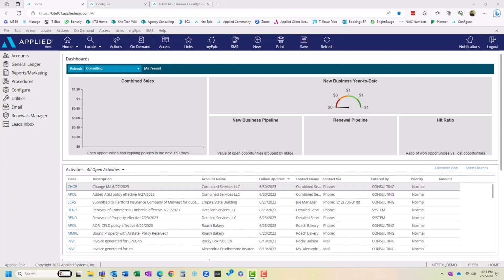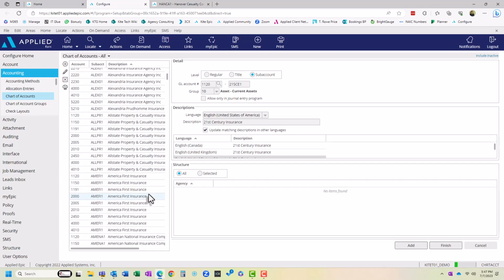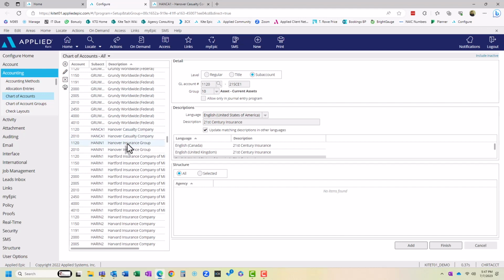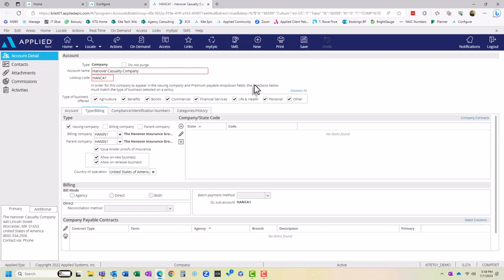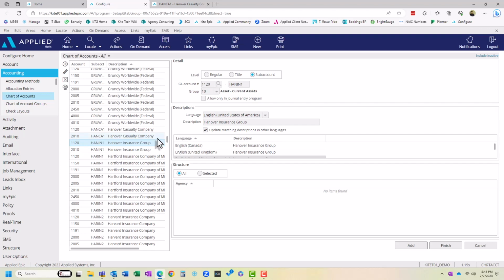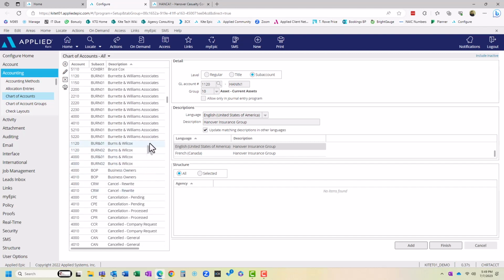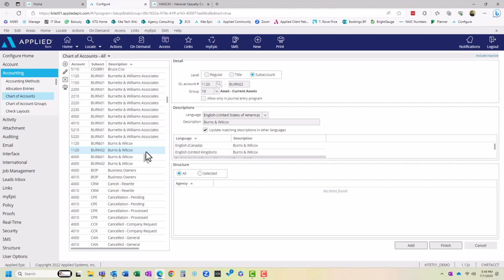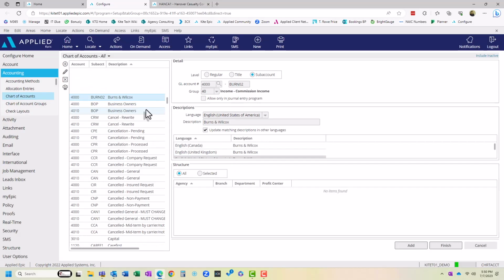Consulting Corner 19: Cleaning Up Your Chart of Accounts in Applied Epic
Maintaining a clean and well-organized Chart of Accounts is crucial for your agency's accurate financial management and reporting. In this video, Brooke Perrone, Applied Epic Agency Bookkeeper here at Kite Technology we will guide you through the process of cleaning up your Chart of Accounts in Epic. Check it out and learn how to declutter your accounts, improve efficiency, and gain better insights into your agency's financials.

10989 Red Run Blvd, Suite 208
Owings Mills, MD 21117
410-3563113